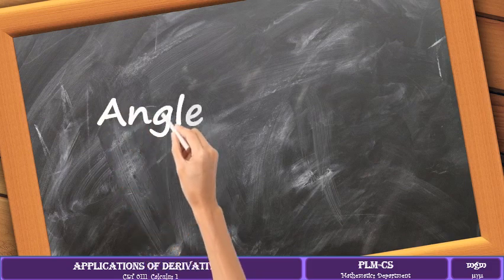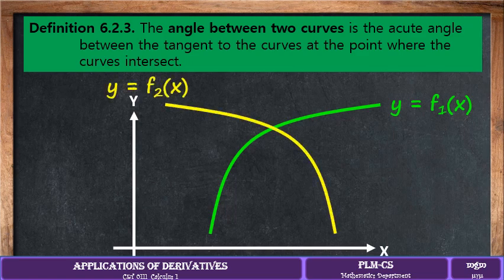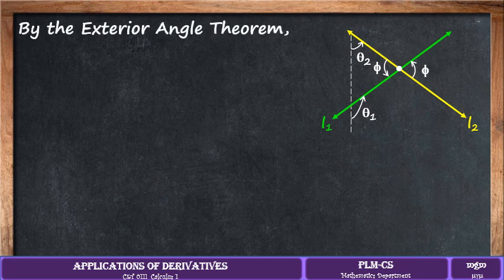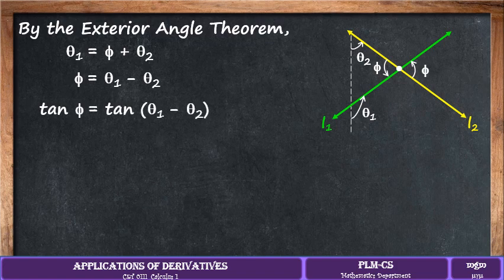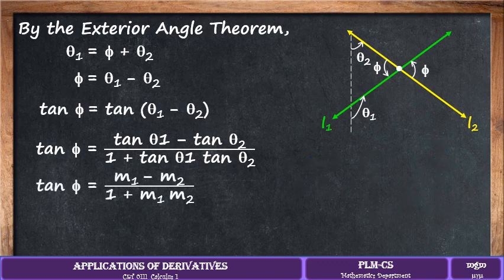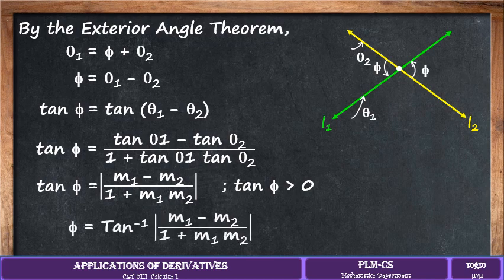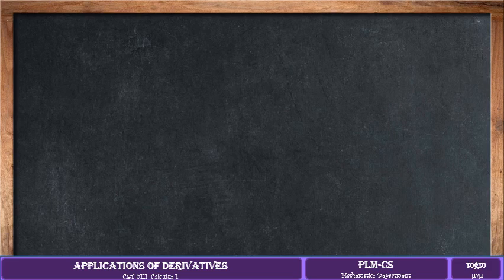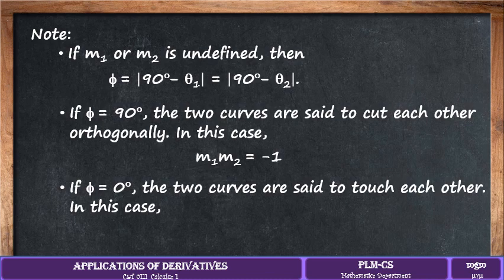05 Angle between Two Curves Introduction mgm